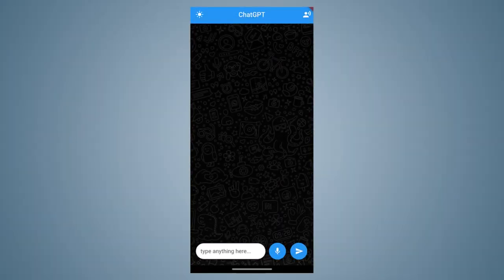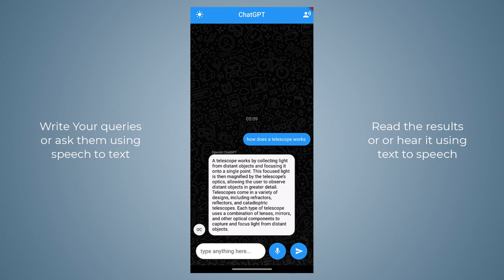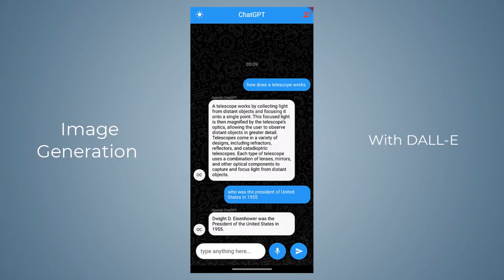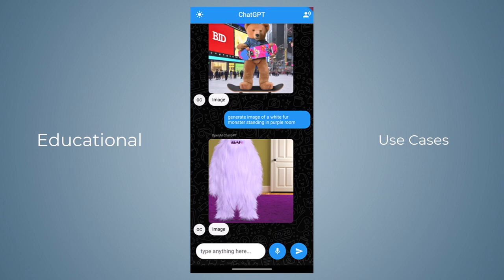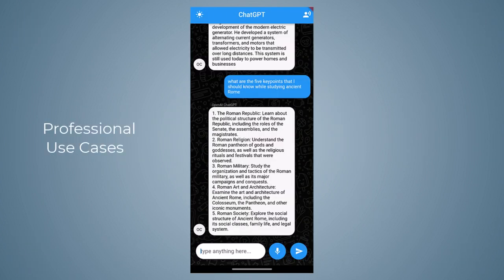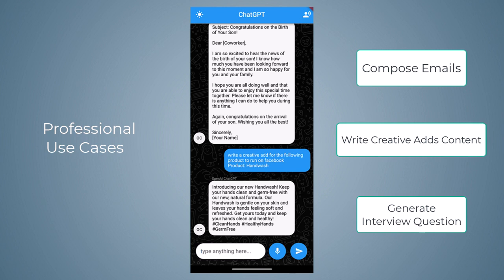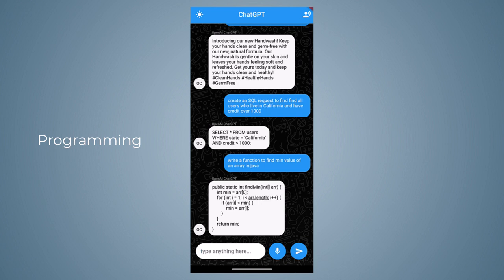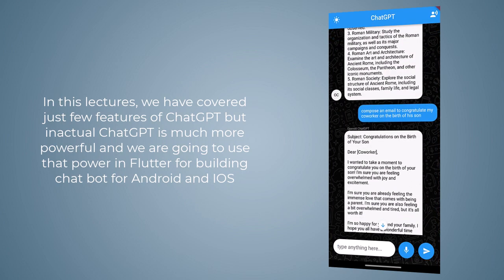Chat GPT use in Flutter Course - Complete Application Demo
• 🤖 ChatGPT & Flutter - Build Chatbots for Android & IOS

Do you want to use the power of ChatGPT & DALLE 2  in Flutter for building smart applications for Android & IOS? Then Welcome to this most exciting course ChatGPT & Flutter: Build All types of Android & IOS ChatBots.

In this course, you will learn to integrate ChaptGPT 3 & DALL-E 2 in Flutter for building powerful chatbots & Assistants for Android & IOS. So during this course, we will use the power of ChatGPT in flutter and build a complete fully functional chatbot for Android & IOS from scratch.

Key Features of Our Application

We are going to build a beautiful Chatbot Application in Flutter for Android & IOS from scratch. So in that application
1: You can write your questions
2: Or ask your questions using a microphone (Text To Speech)
3: After that, we will pass those queries to ChatGPT and get the results
4: Then you can read the results
5: Or hear them using Text To Speech
6: Similarly, we can also generate & display images inside our chatbot using DALLE 2
7: You can choose different ChatGPT models and try them

ChatGPT
ChatGPT is a very powerful AI tool developed by OpenAI for performing a number of tasks with great accuracy, Like it can Answer your questions, Write Essays for You, Generate Images, Write SEO friendly content, Write & Debug Code, Solve Mathematical Equations and perform other such tasks. And during this course, we will use the latest ChatGPT-3 in Flutter.

DALL-E  2
DALL-E 2 is a very powerful image-generating model which can generate realistic images from text written in natural language. So by using this model you can easily generate images by providing the detail that what type of image you need. And during this course, we will also integrate DALL-E 2 in Flutter for generating images.

🚀🚀🚀 Featured Flutter Machine Learning Courses 🚀🚀🚀

• Flutterflow for Beginners 2024 - Build No Code Apps in Flutter